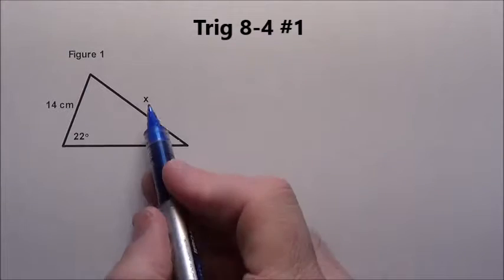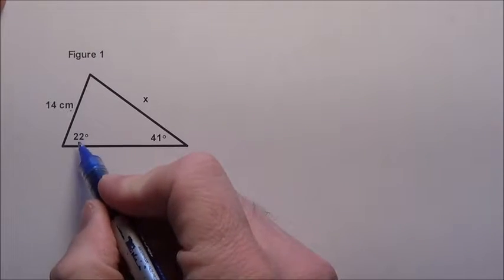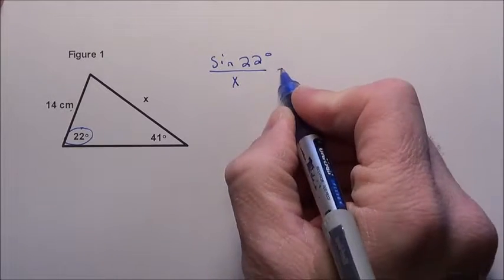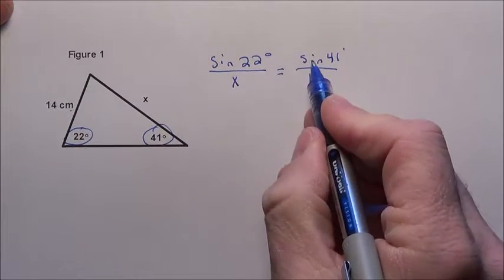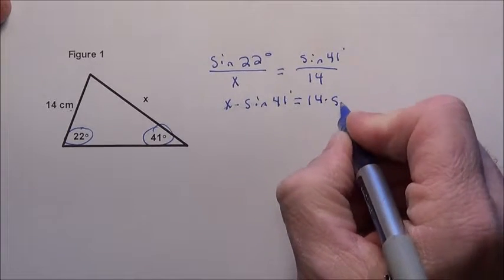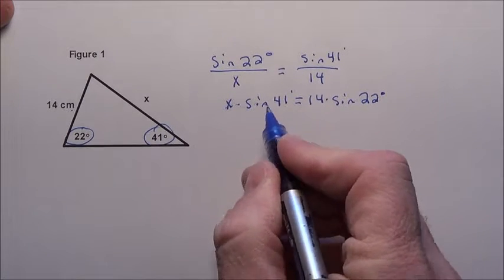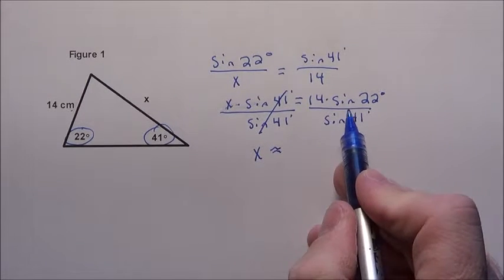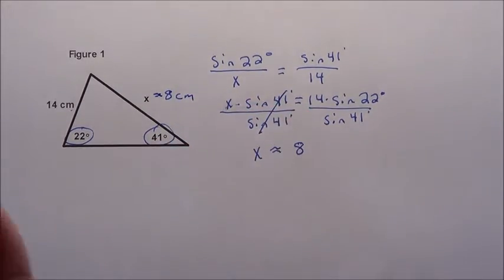Trig 8-4 #1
Trig 8-4 #1 explained, Law of Sines